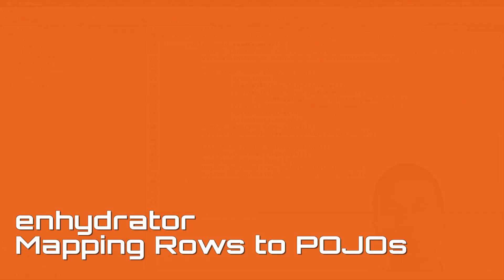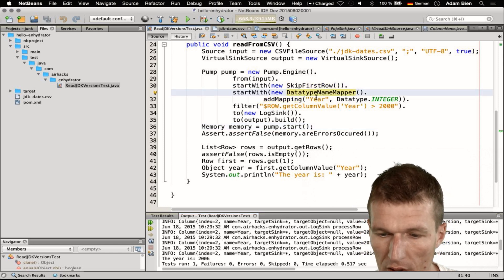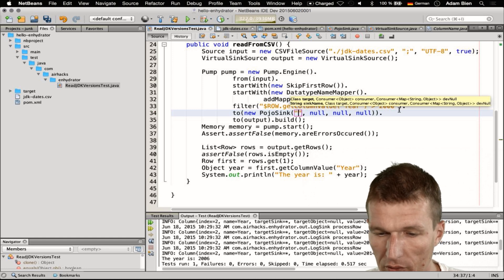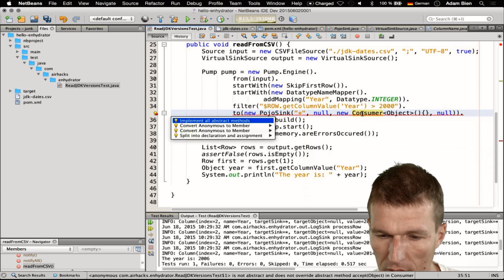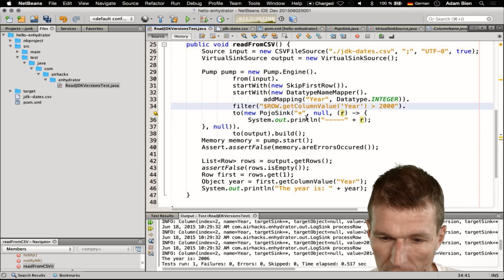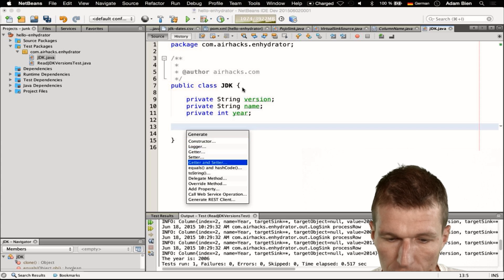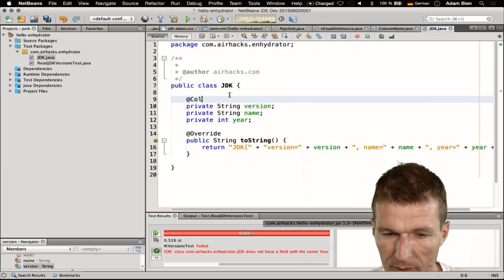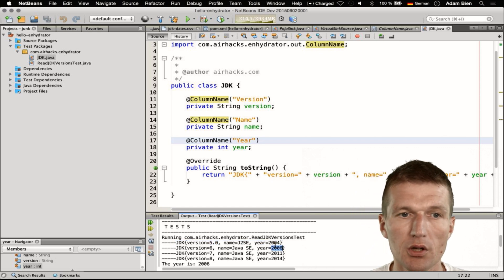Enhydrator: Mapping Rows to POJOs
In the third "enhydrator" episode, I read a CSV file and map it to a POJO.